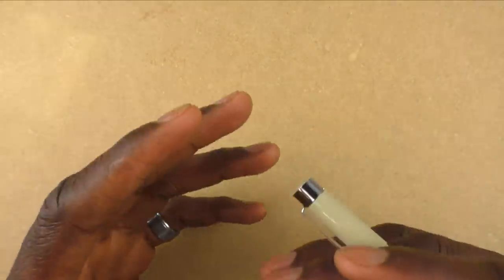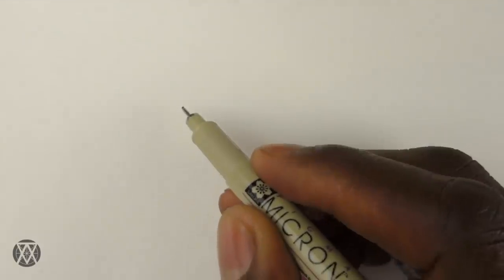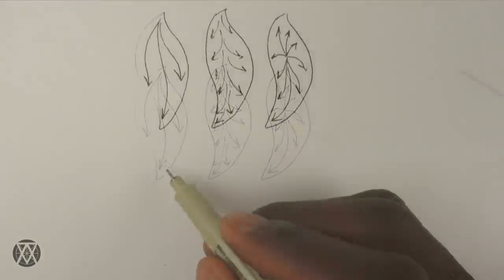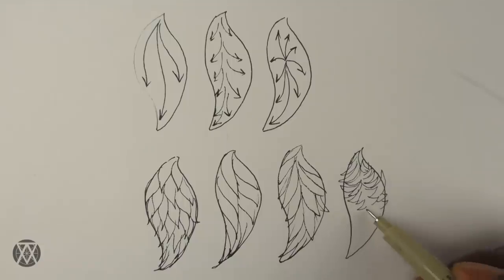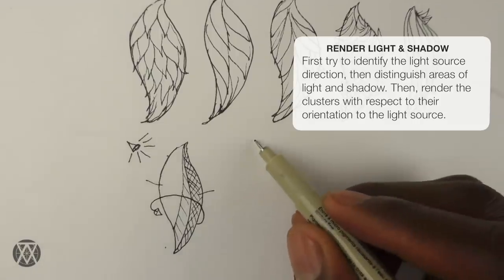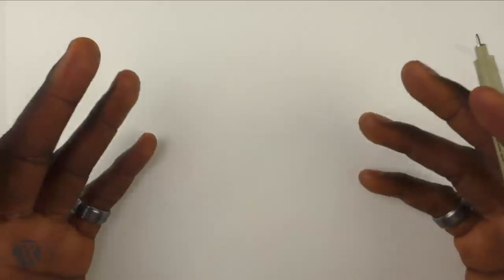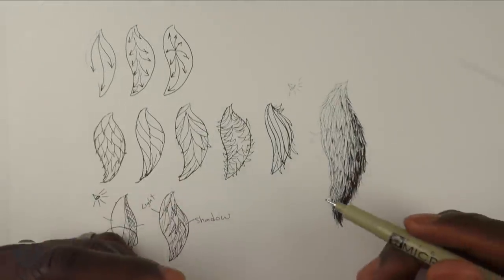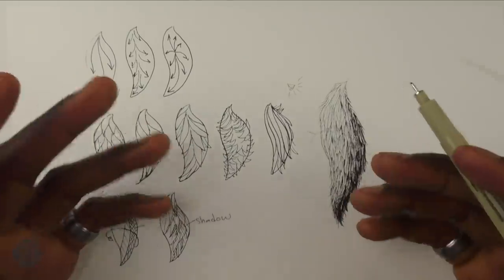How to Draw Fur Pt 1 | 3 things to help you BEFORE you start drawing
My New Pen & Ink Drawing Workbook
VIDEO DESCRIPTION:
In part 1 of this pen and ink drawing tutorial I share 3 invaluable tips on drawing fur. This is a challenging topic for many so I want to take my time working through it. In this video I focus on 3 important Pre-Drawing tips. These are things to look and think about based on your observation that will help to give you the confidence, foundation, and guidance you need before you start laying down your strokes. These tips can be applied to a wide variety of subjects, so its all a matter of how you choose to apply them.
GENERAL DRAWING MATERIALS:
Copic Multiliner SP refillable Copic Multiliner Disposable White ink pen
2mm Lead Holder
2mm Lead pointer/sharpner Kneaded Eraser